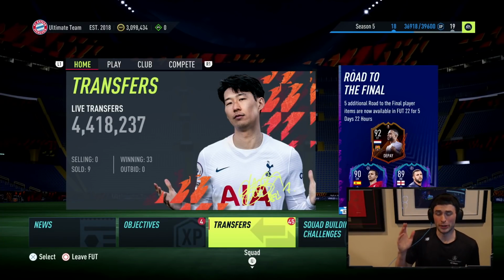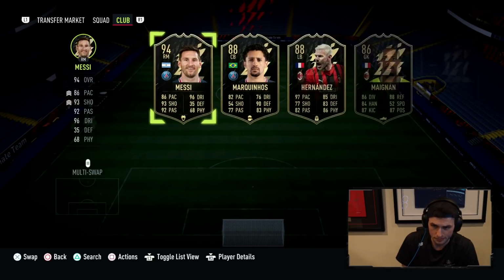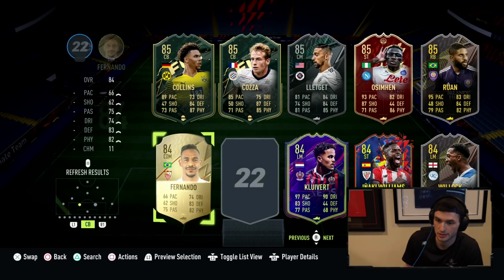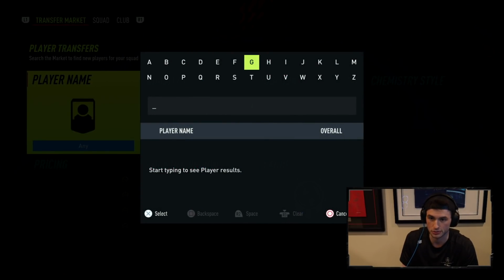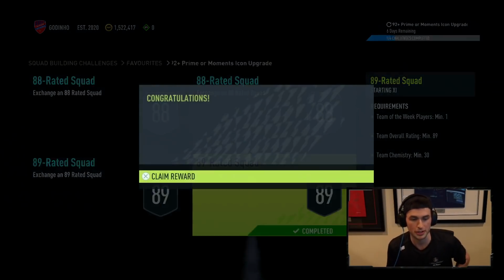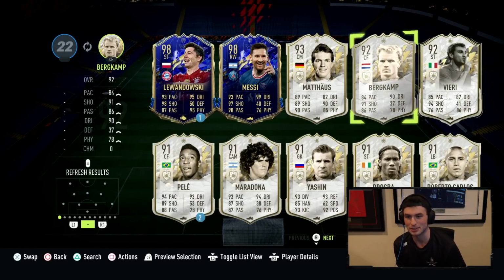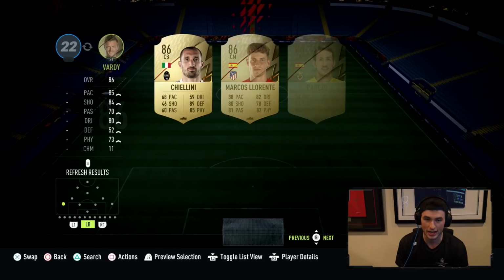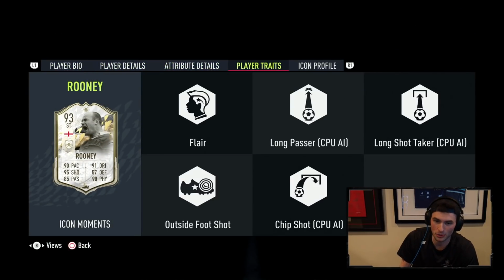92+ Icon Moments Pack vs Degeneracy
fifa21, fifa21ultimate team, fut21, fifa, fut, fut birthday, packs, rage, runthefutmarket2, rat to glory, messi, fifa 22, fut 22, fut 22 ultimate team, ultimate team